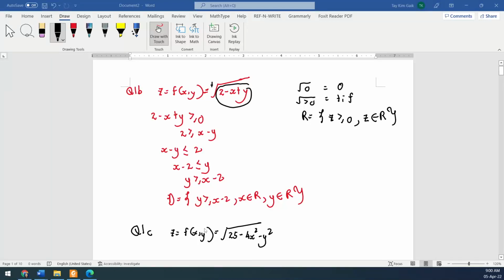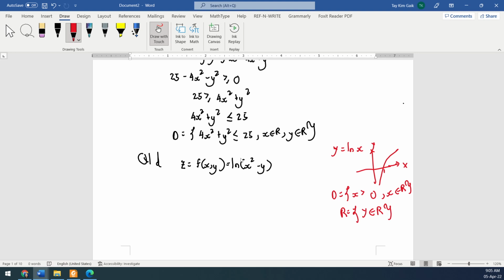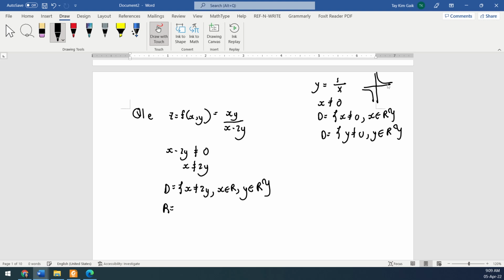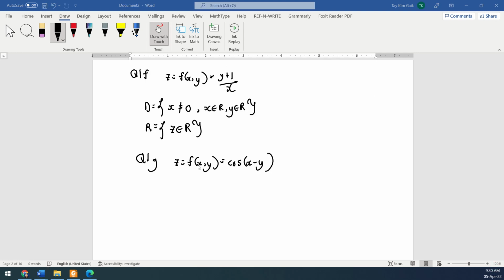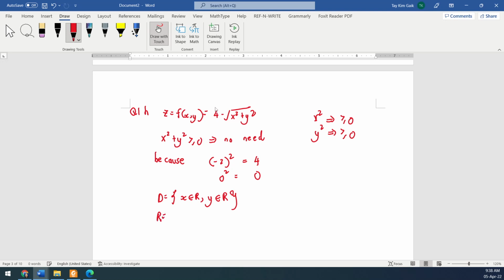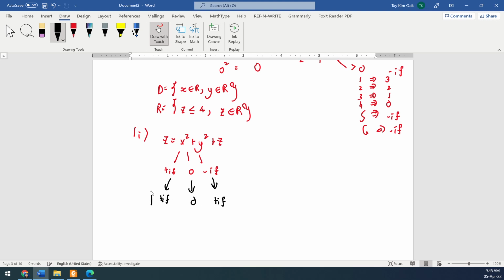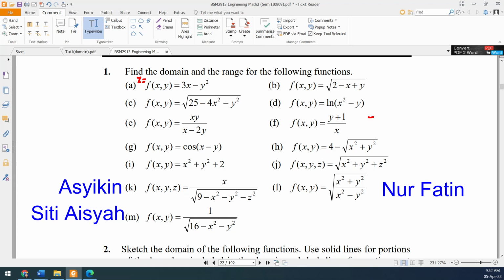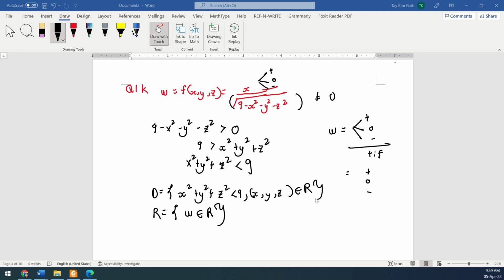Domain and range of function of several variables (Exercise 1A tutorial) Part 2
This video shows the tutorial solution of Domain and range of the function of several variables